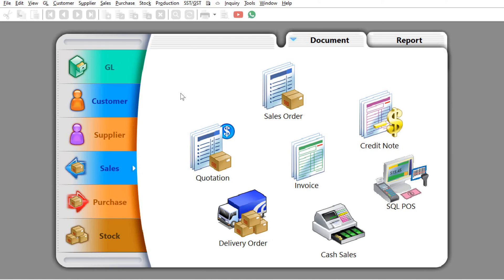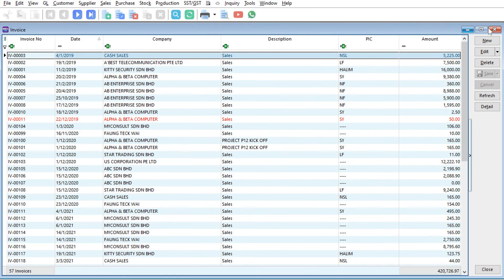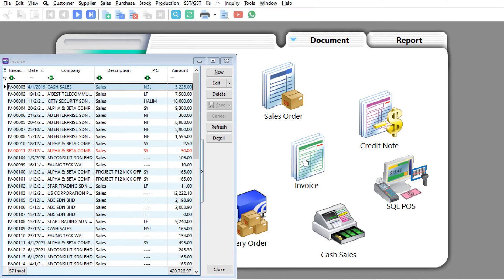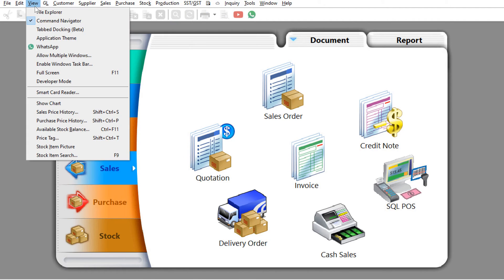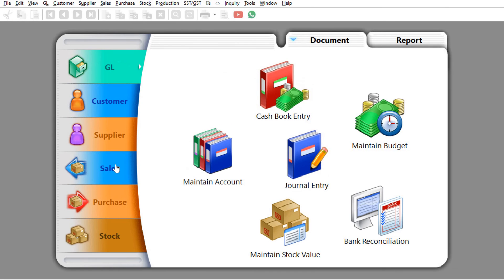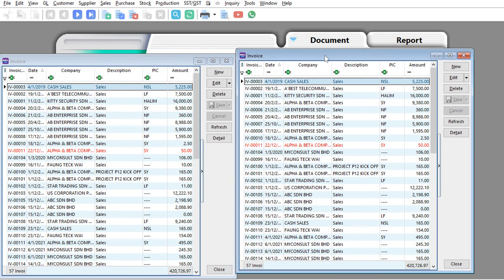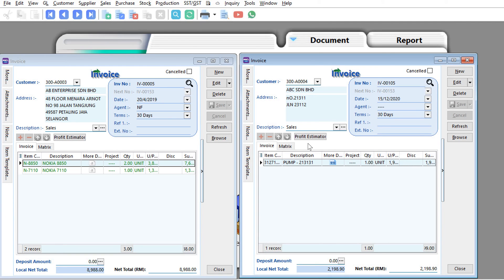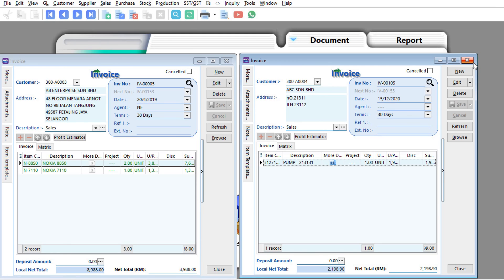SQL Accounting Tutorial - Enable multi-screen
Need to open multiple screens at the same time?

Find out how easy it is to get this information in SQL Accounting now!